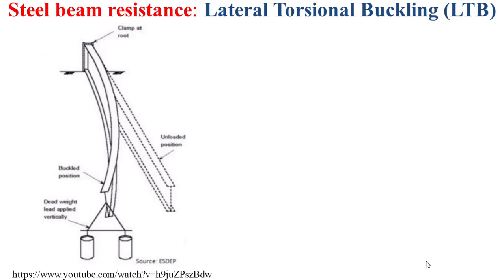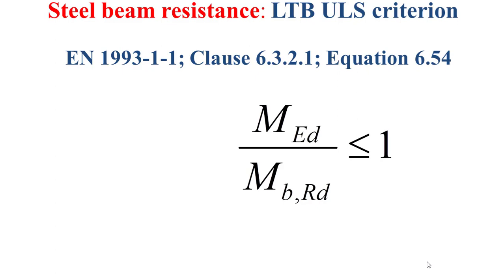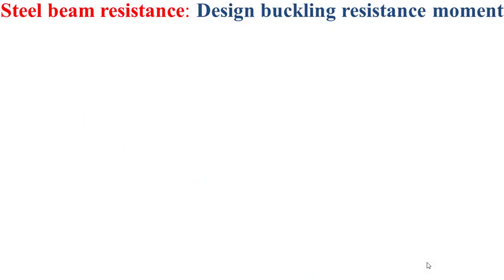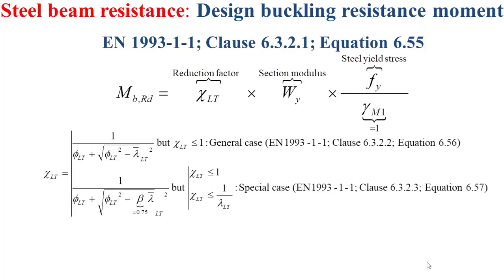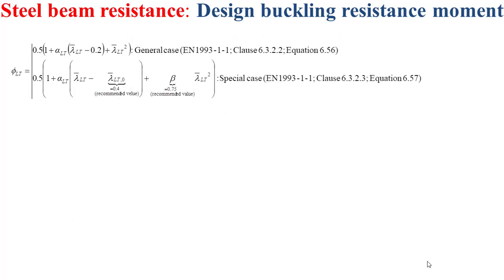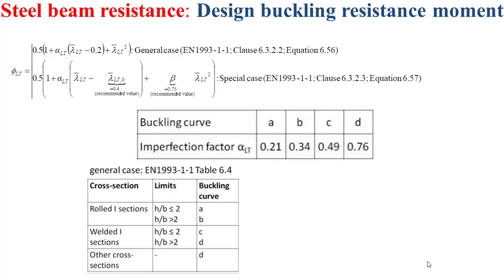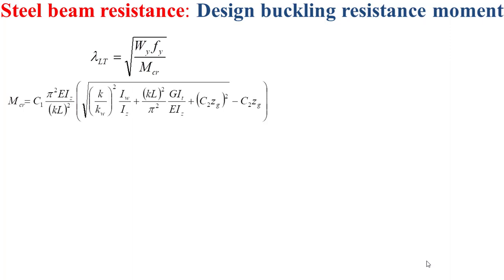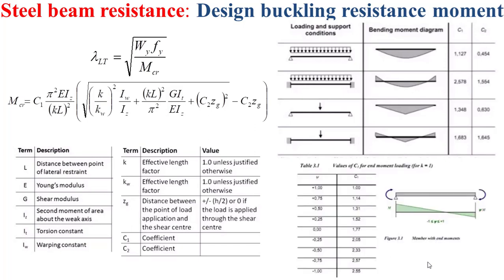Steel structure resistance verification_Beam_Lateral Torsional Buckling resistance_Eurocode 3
This educational video technologically introduces the steel beam resistance under the ULS criterion associated to Lateral Torsional Buckling as simply and as clearly as possible.
00:00 Intro
00:20 Steel beam resistance: Lateral Torsional Buckling (LTB)
00:45 Steel beam resistance: LTB ULS criterion
01:20 Steel beam resistance: Design moment
01:50 Steel beam resistance: Design buckling resistance moment
05:32 End